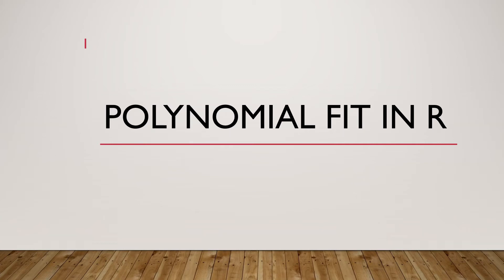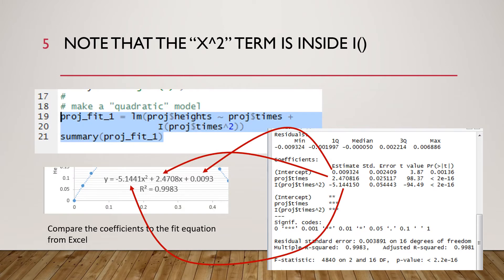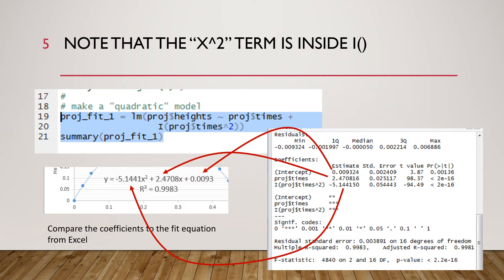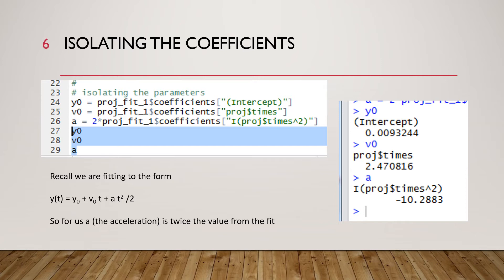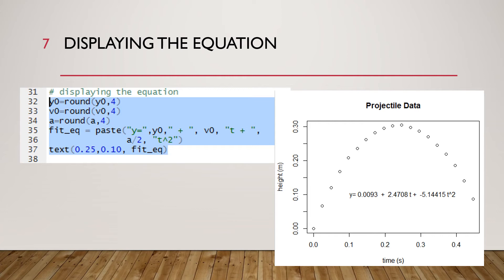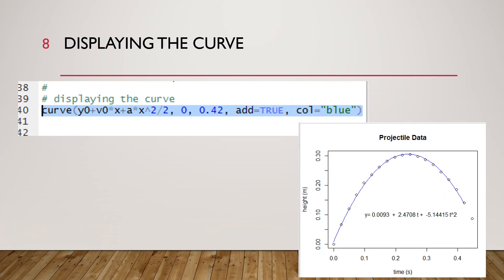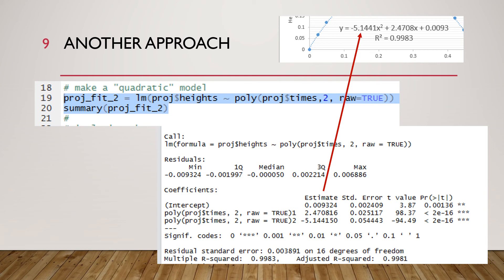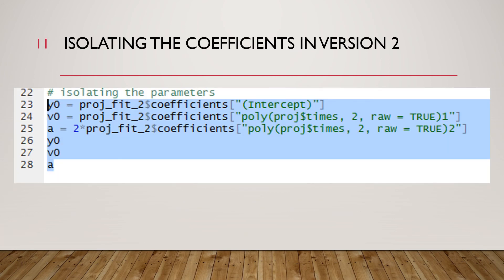R Programming: Fitting data to a polynomial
In this video we demonstrate how to use R's linear model to fit data to a polynomial.  Our example will be a projectile's position versus time data.  We start off by fitting the data in Excel for comparison sake. We combine the time and position vectors to form a data frame. We use the plot method with the main, xlab and ylab arguments to create an appropriately labeled XY plot of the data. The projectile data is known to fit to a quadratic function (polynomial of order 2). We show two techniques for modifying R's lm(), linear model function, to allow for a polynomial fit.  We show how to extract the fitting parameters, and then use then to display the equation and fit curve on the data plot. This procedure uses R's paste(), text() and curve() methods.  In the second technique, R will raise the issue about the orthogonality or independence of the x and x-squared data.  In what we do here, we have chosen to ignore these issues.